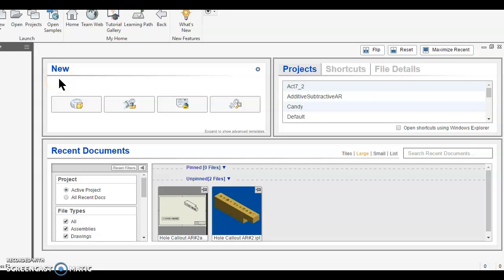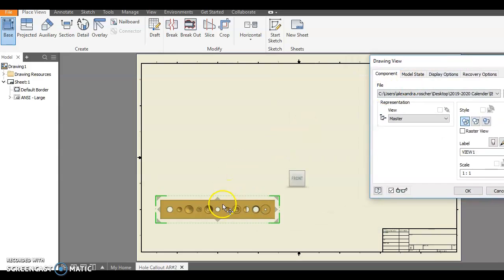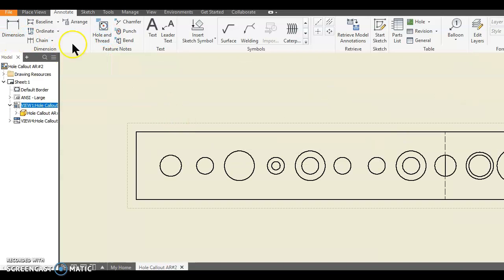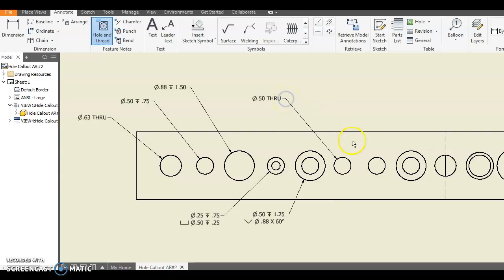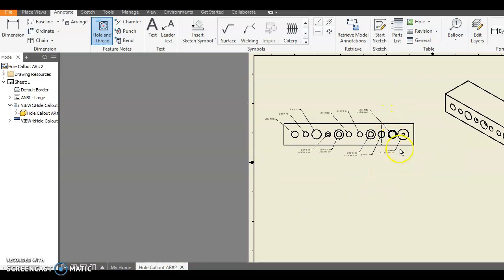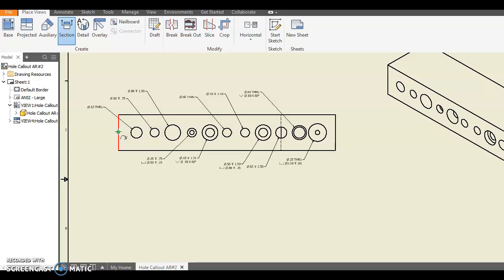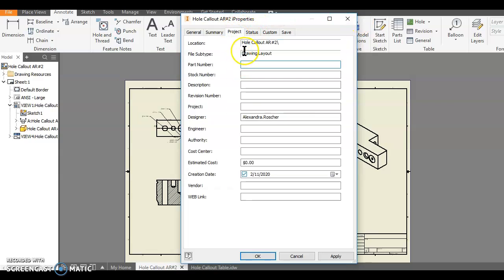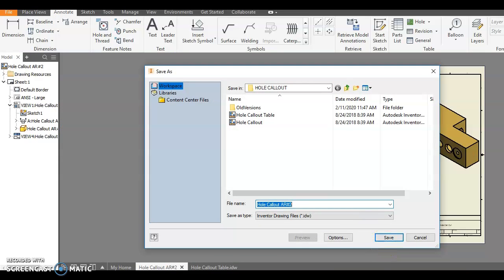Hole Call Out Section View & Annotation